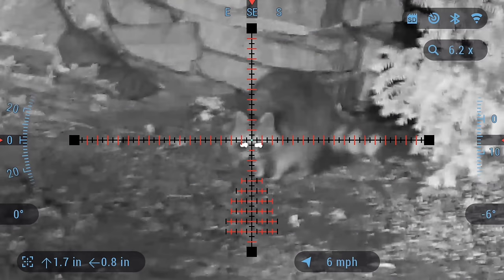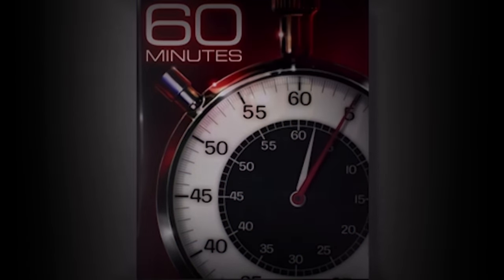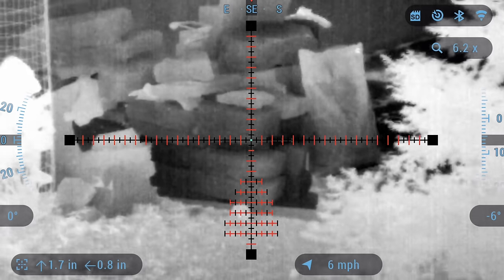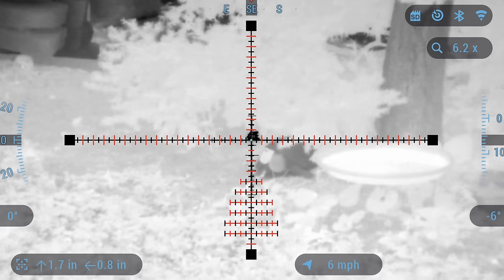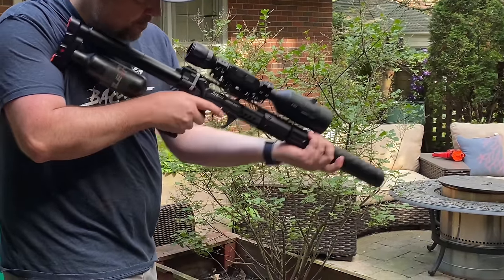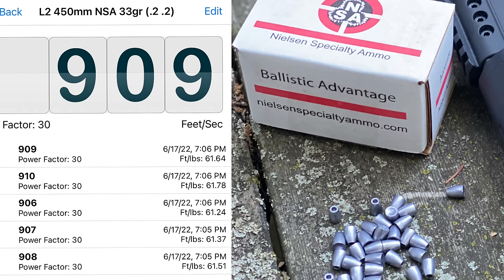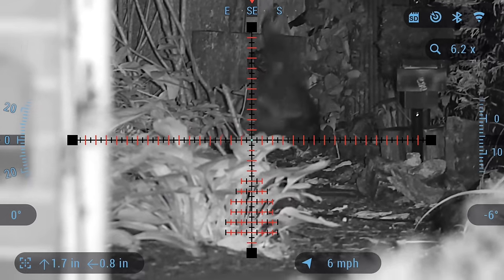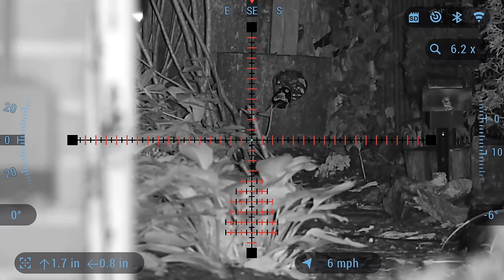I got a Massive Raccoon!! (Backyard Bullies)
Urban Hunting and pest control with INSANE slow-motion scope cam footage as I defend my backyard, and sometimes snag a little dinner.

► TikTok: Banned! F that app!!

►►►My Leshiy 2 Setups◄◄◄

Full details to each Leshiy 2 setup I run

► Leshiy 2 (.177 cal): working on this one… coming soon

►►►Scope Cam / Filming Setups I use◄◄◄

Best Scope Cam System:

► GoPro Hero 7 Black

►►►My Filming & Misc Gear◄◄◄

► My General Amazon Store
► Downrange (Table for One) Cameras
► Downrange Camera Mount
► Vlog Camera

►►►Table For One ◄◄◄
I’ve bought, and made my own over the years... if you just want to buy... here’s a good v1 for your yard

►►►My Shooting Bench ◄◄◄
Travel Table/Chair combo
Grip tape

►►►My Gun Cleaning Gear ◄◄◄
I’ve wasted a ton of $$ over the years on gun cleaning gear... learn from my mistakes, and just get the following items.

Regular Cleaning:
► The Best Barrel cleaning Oil
► Patch Worm Kit

Polishing the Bore:
► JB Bore Paste
► Felt Cleaning Pellets/Jag
► Kano Kroil Oil
► Cleaning Rod